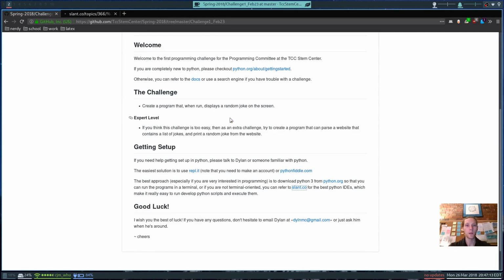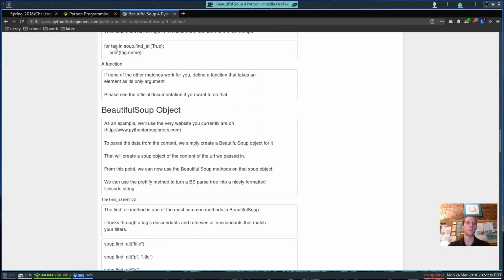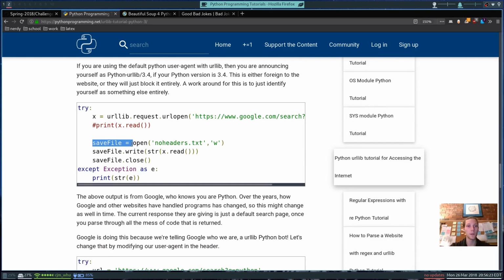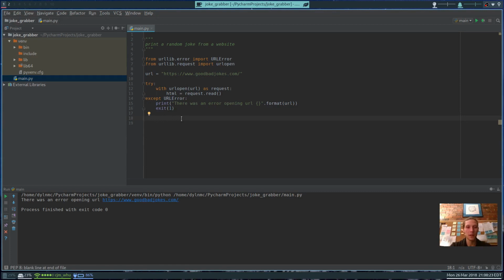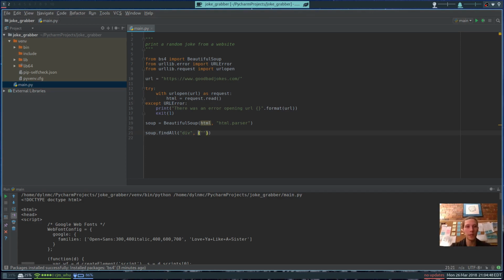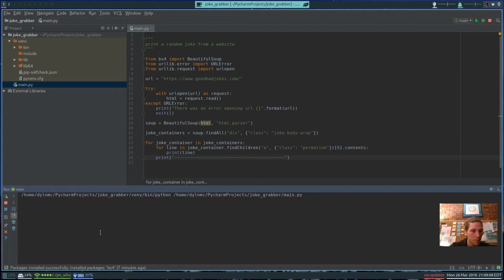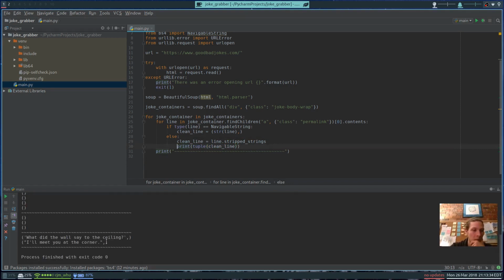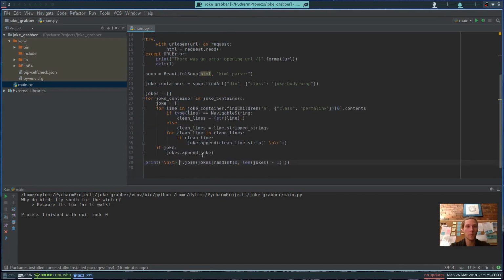Small Web Parser and Random Joke Generator - Intermediate Python Tutorial